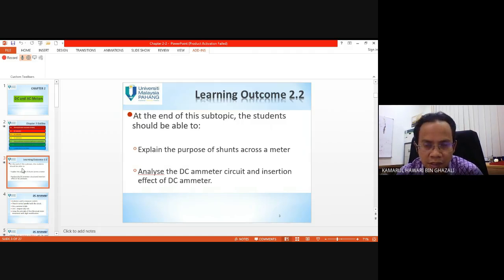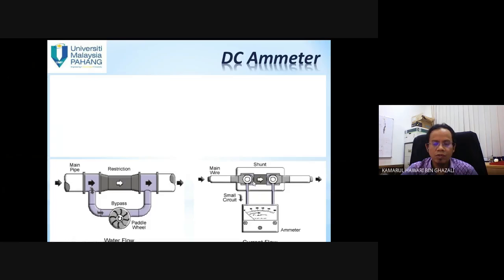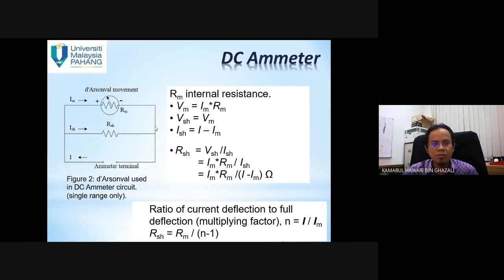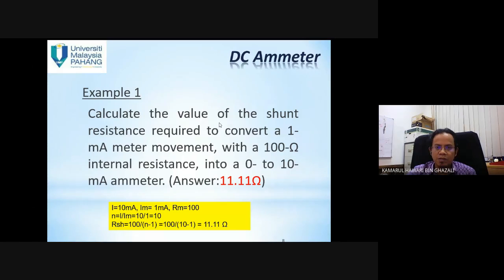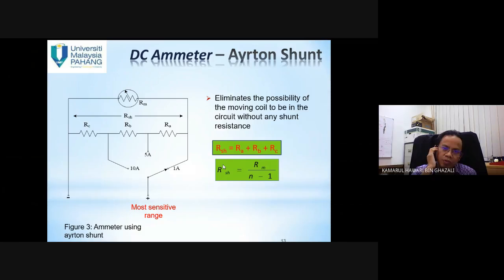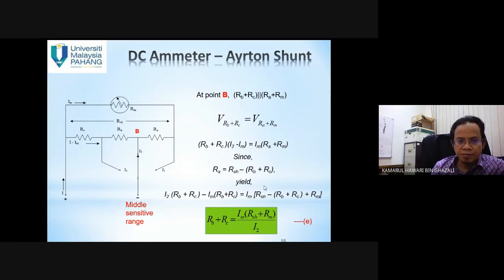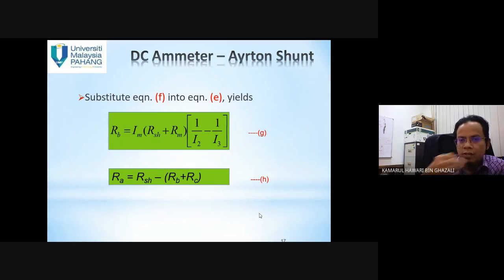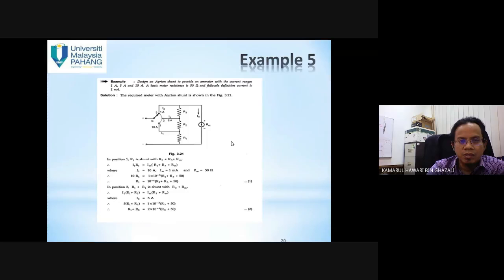Chapter 2 2 part1